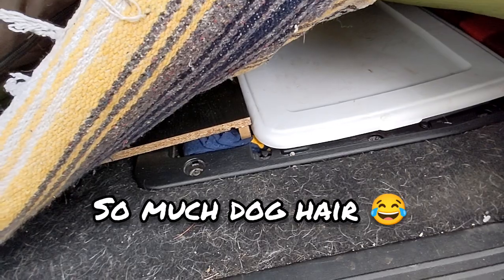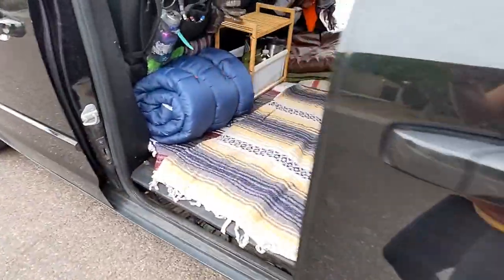No Build Minivan Camper Updates | New Sleeping Set Up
Hey guys! Welcome back & of it's your first time here... Welcome - were happy to have you all here.

We wanted to share a quick video with you of some updates we made to the van. Specifically - the sleeping arrangements. We tried it out on a quick overnighter to Roosevelt Lake & it worked perfectly so we continued on with it for our trip to Utah. It's so cozy & gives us more room to move around and easier access to the things in our stow and go area.

Have a great Thursday friends!!

- Seat Back Organizers
- Rechargeable Fan/Light
- GoPower Plus Portable Power Device
- Rattan Battery Powered Lights
- Tapestry Hung By Front Seats
- 7 Gallon Water Jug with built in spigot